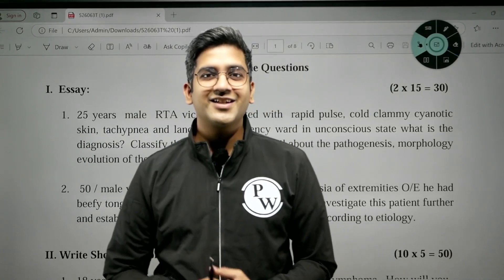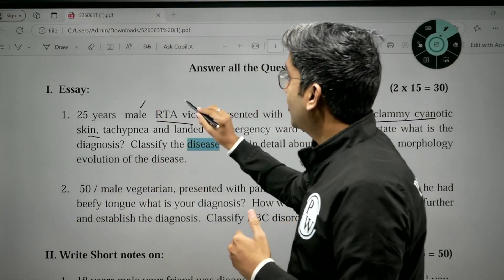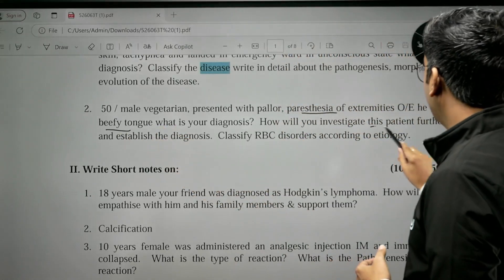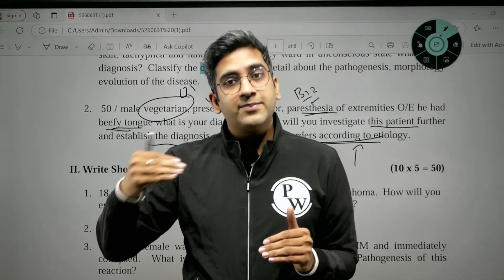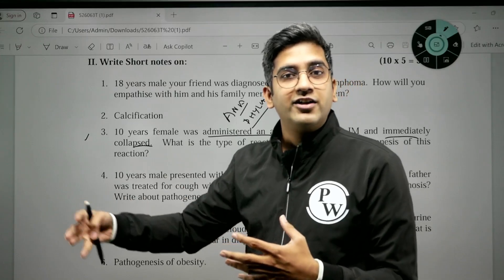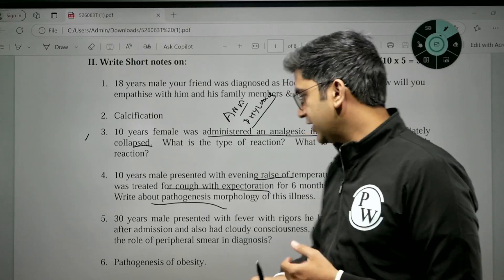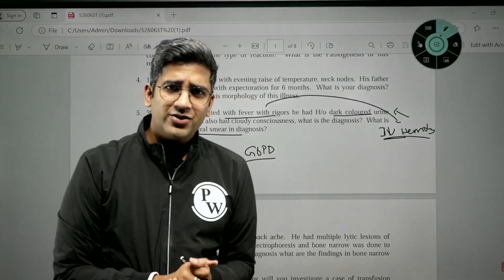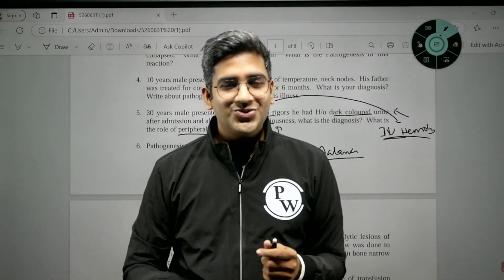MBBS 2nd prof - 5 clinical scenarios discussed